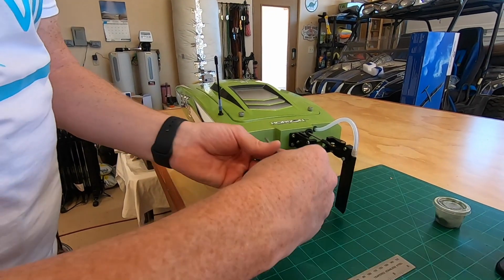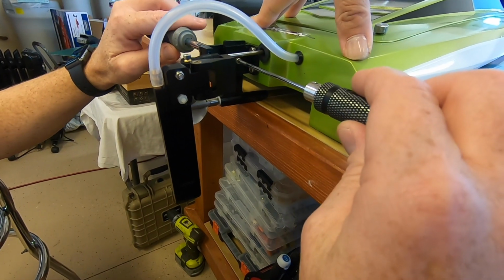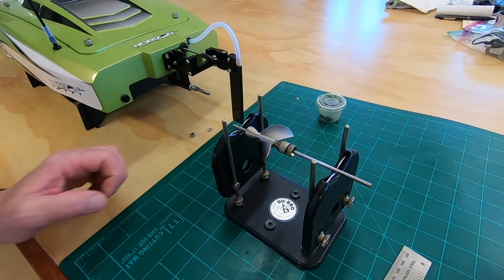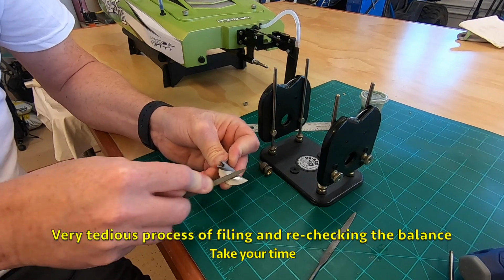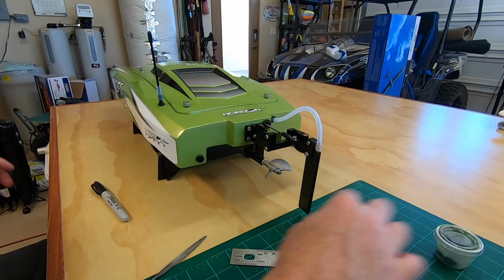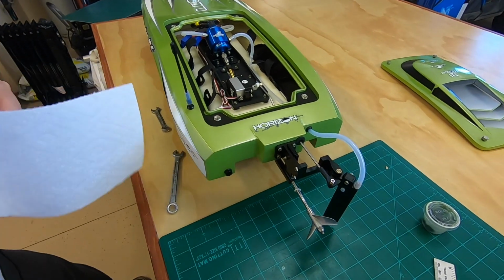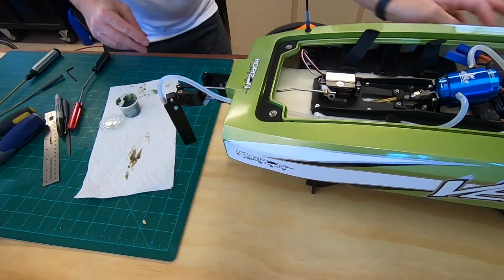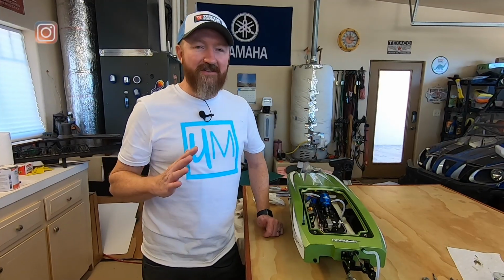VELES 29 SETUP & PROP BALANCE!! 🚤 🌊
We show you a few things you need to do with your Veles 29!! The propeller needed balancing right out of the box for smooooth running boat!!

Pro Boat Veles 29

Dubro Prop Balancer

SkyRC GPS

Dynamite Marine Hatch Tape

GoPro HERO 7 Black

Comica BOOMX-U2 Lav Mic

If you would like to donate and help us with our ever-increasing glue supply 😜

You can also find us randomly lurking on Instagram –